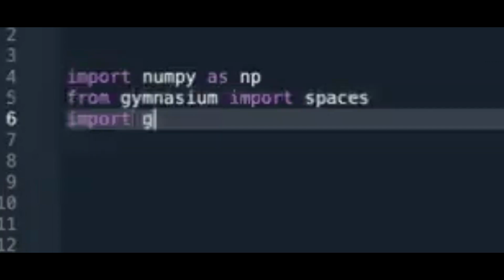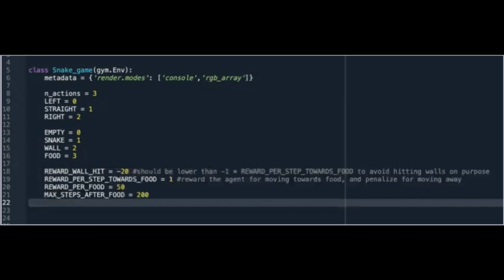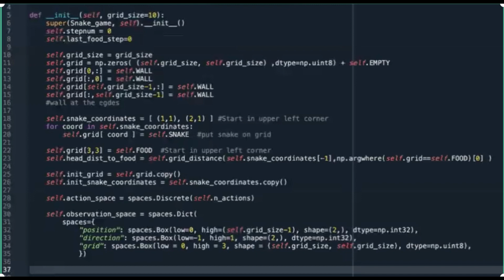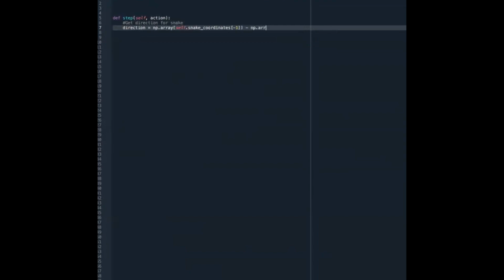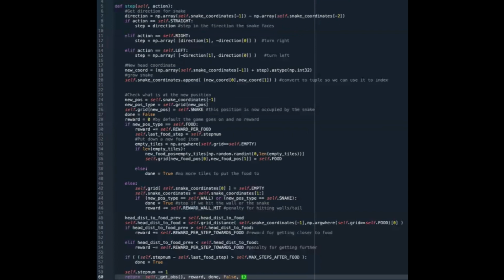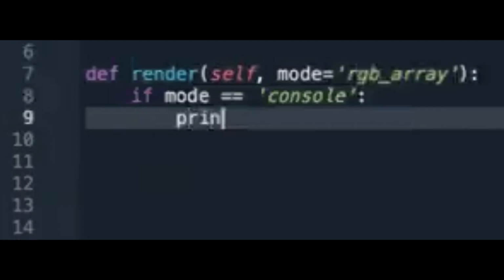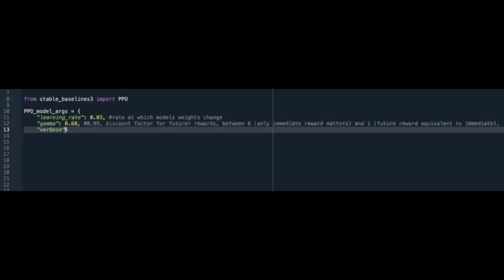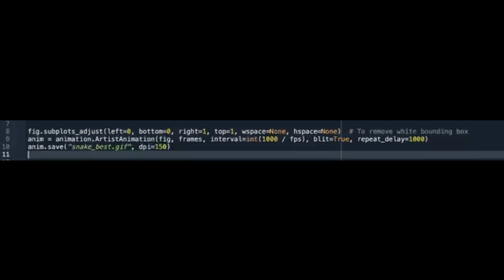Stable_Baselines3 and OpenAI Gymnasium 10 minute tutorial - snake AI custom environment